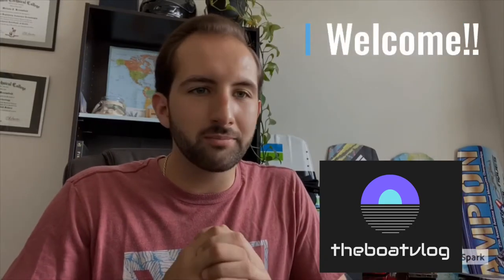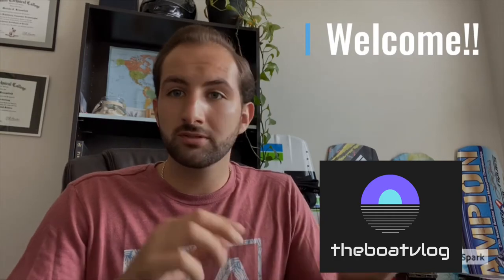The Boat Vlog Ep.1 $1mm+ Lamborghini Boat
First episode!! Going in with the 52 MTI Super Veloce! Talking about the boat and some cool features of it. Check it out!